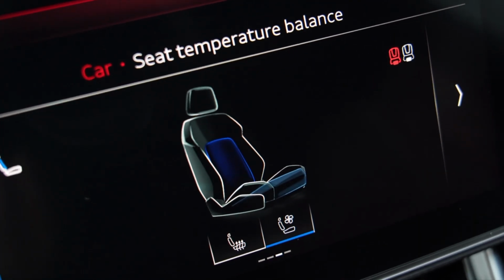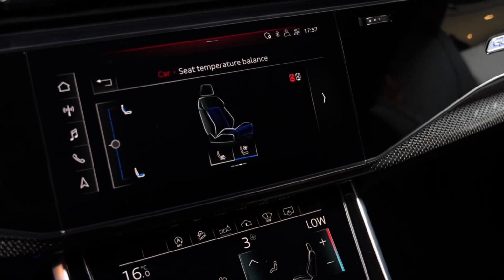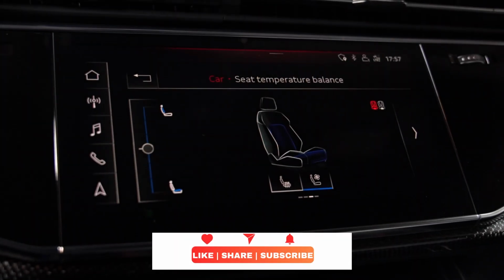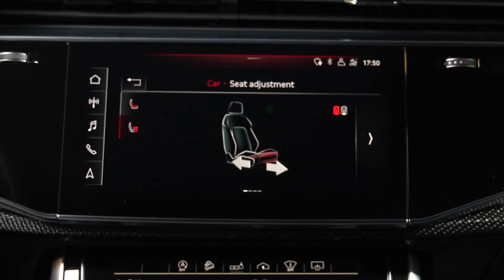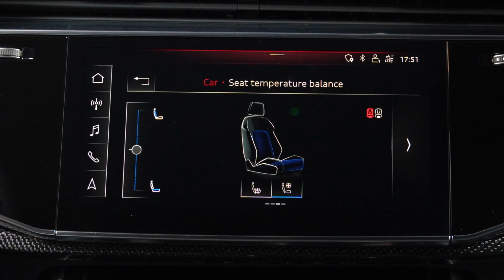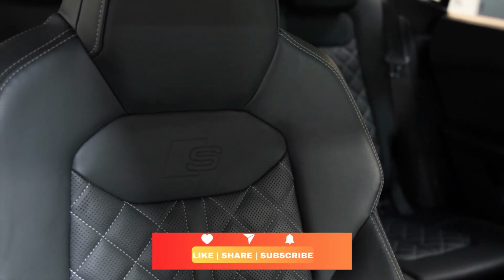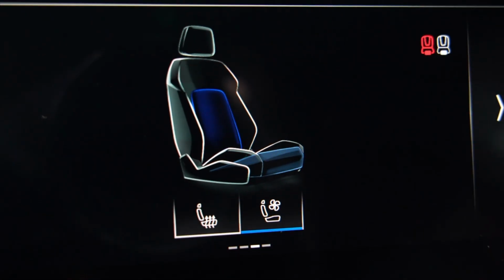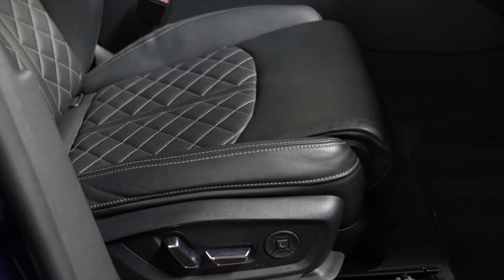How to Activate and Adjust the Seat Ventilation in my Audi | Cooling Audi Seats | VAG Car Tutorials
Does your Audi have the seat ventilation option for both the driver and front passenger seat, but you are not sure how to use it? No worries, just watch this video and I will show you in a few simple steps how to activate the seat ventilation for both the driver and front passenger seat and how to adjust the settings for the seat ventilation in your Audi!

A special thanks to @jcbaarse for providing us the Audi Q8 (2021) as a demo car!